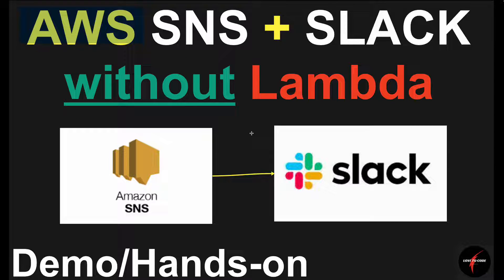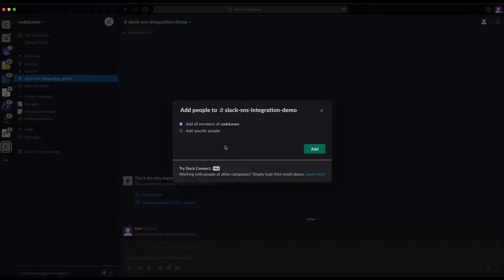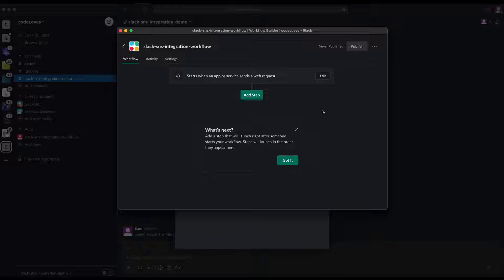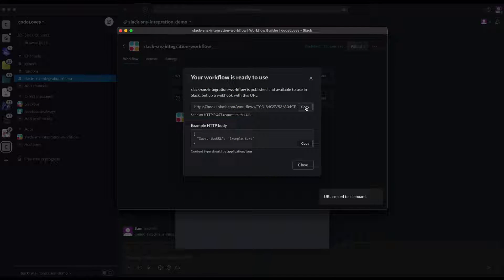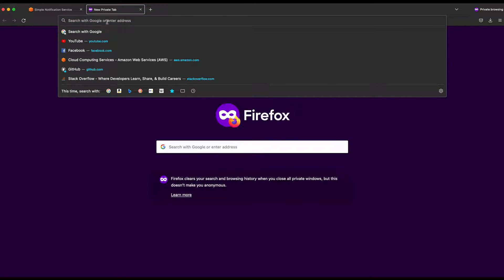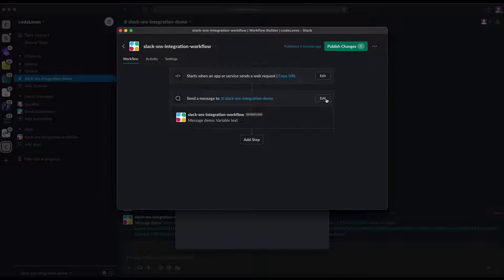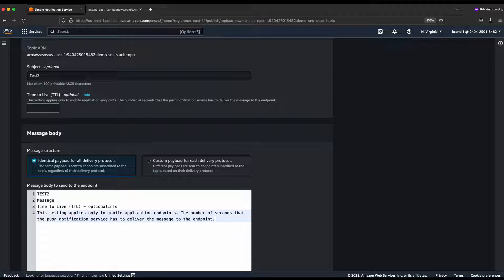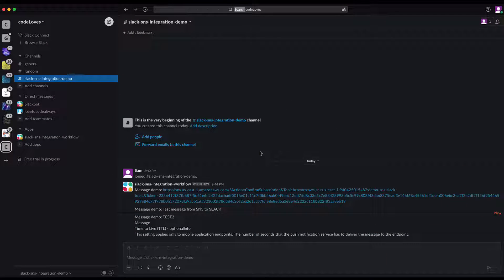AWS SNS with Slack WITHOUT AWS Lambda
AWS SNS slack notifications

Steps to follow:

- Create slack channel or use existing channel
- Create a work flow with selecting Webhook
- Create a variable name as "SubscribeURL". The name is very important
- Add the above variable in the message body of the workflow
- Publish the workflow and get the url
- Add the above Url as subscription of the SNS
- You will see the subscription URL in the slack channel
- Follow the URl and complete the subscription
- Come back to the work flow and change the variable to "Message"
- The publish the message in SNS. you will see the message in the slack channel.